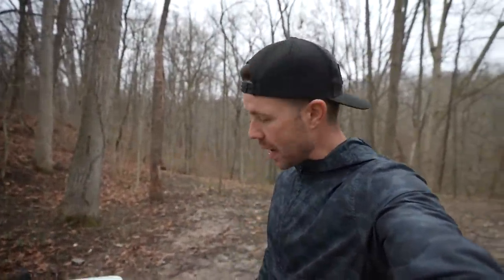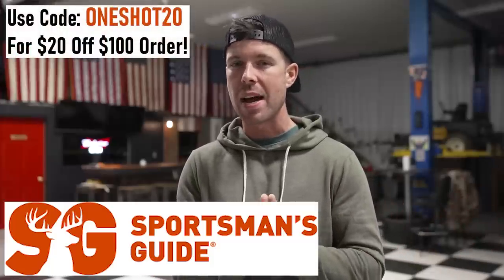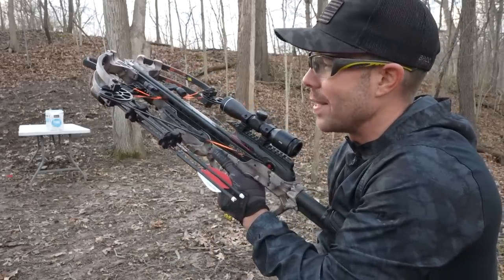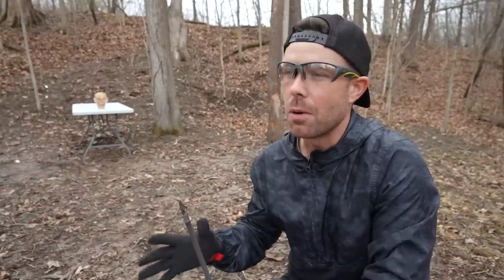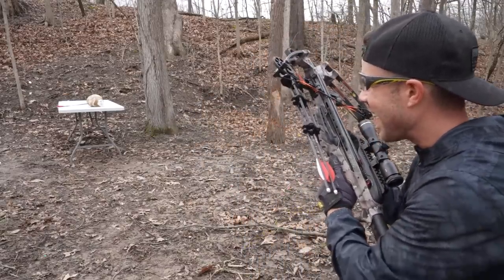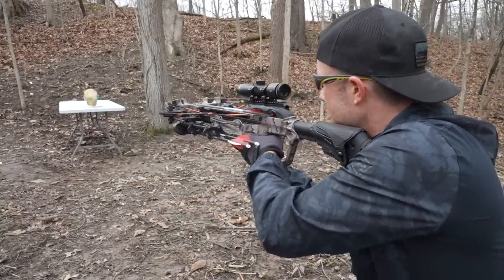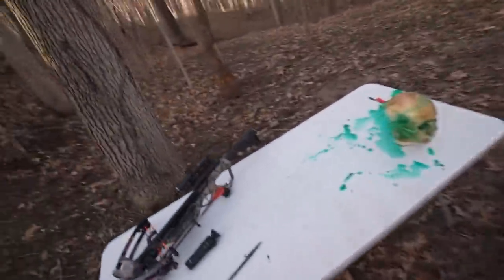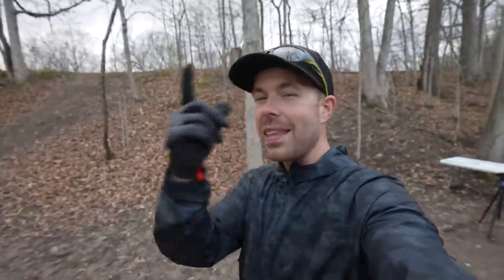CROSSBOW vs ZOMBIE HEAD, The Walking Dead In REAL LIFE???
How realistic is The Walking Dead? Today we find out if Daryl's Crossbow would really be a good choice for the zombie apocalypse!